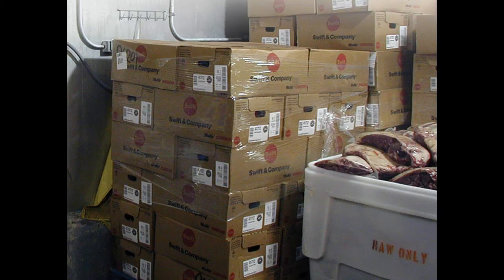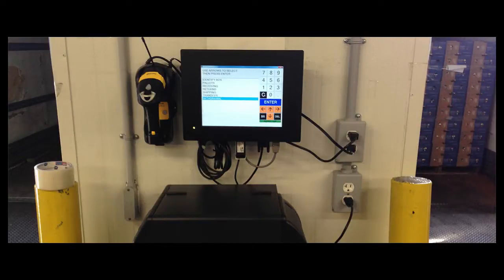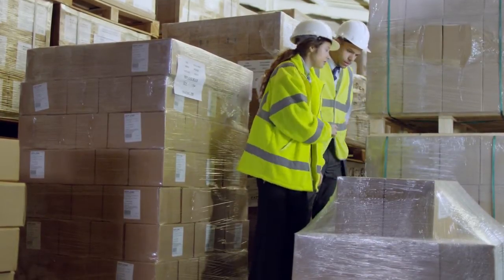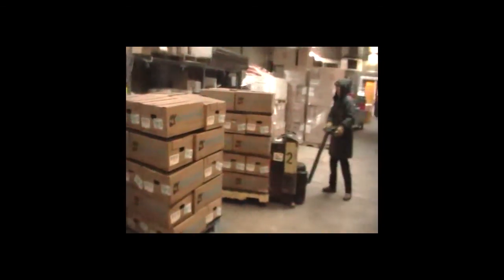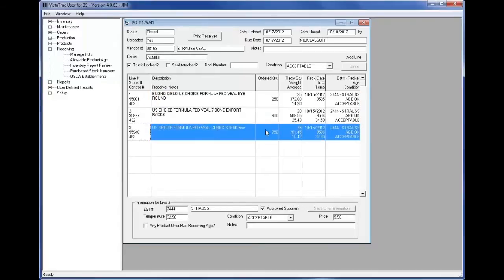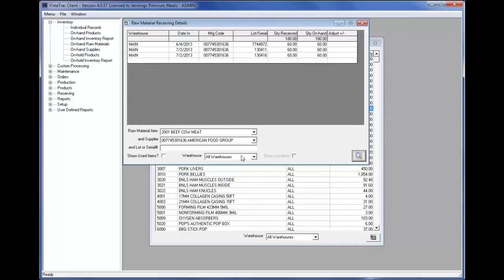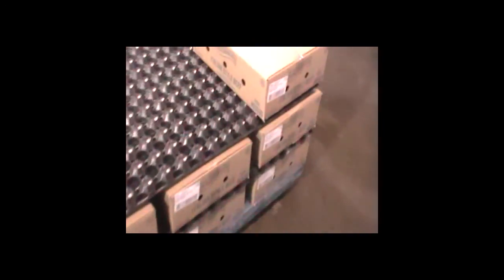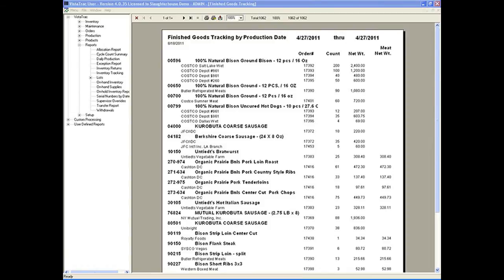VistaTrac Receiving and Raw Materials Inventory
This video provides a concise overview of VistaTrac's Receiving and Raw Materials Inventory module, highlighting how the system helps food processors and distributors manage incoming goods and maintain accurate, real-time inventory records.

The video contrasts the old, manual, paper-based system with the new, automated digital process. The manual process is shown to be error-prone and time-consuming, involving clipboards and physical binders for documentation. VistaTrac's traceability system uses a touchscreen interface on the plant floor for data entry, eliminating paper and providing instant access to information.

The video demonstrates the key function of the system: scanning supplier barcode labeling to capture essential data such as lot numbers and weights. This data is used to maintain a real-time raw materials inventory. This process is vital for ensuring full product traceability and a comprehensive supply chain traceability solution. It shows how the system is essential for companies that need to comply with regulations, as all data is stored digitally and is easily accessible for audits and reporting.